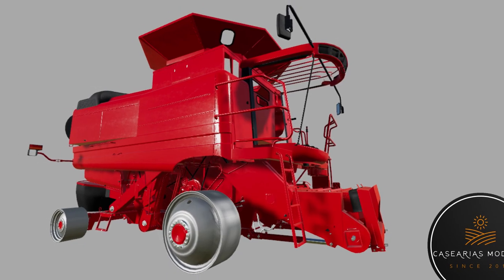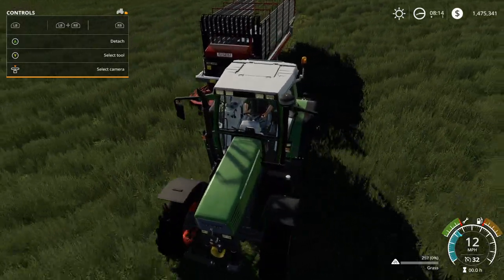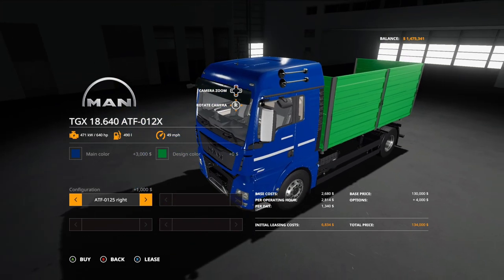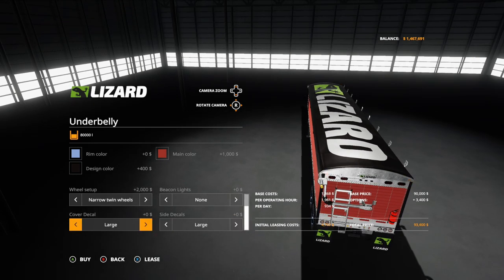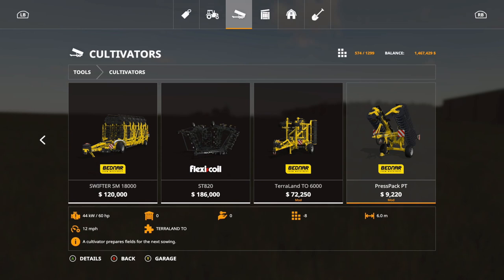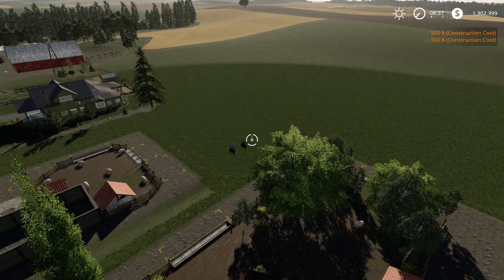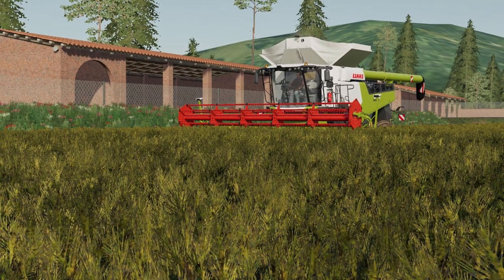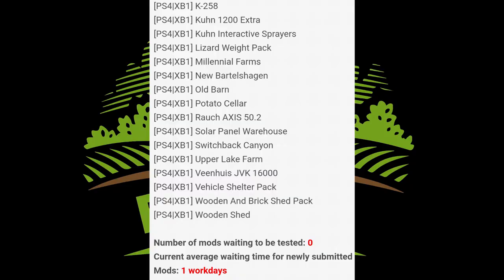FS DAILY NEWS! Millennial Farmer Map Is Back, Riberi RS100, Plus Testing List | Farming Simulator 19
Clubs Discord.

Timestamps

0:00 - Intro
0:36 - News
1:56 - New Mod Intro
2:54 - Riberi RS100RB
4:22 - KFMR Krukowiak Pyrus Z653
4:46 - Lizard N035
5:30 - Lizard Bogeyman Dolly
6:36 - MAN TGX ATF PACK
9:13 - Lizard Underbelly Trailer
10:58 - OBE PX 125/150
14:03 - Bednar Terraland Pack
15:01 - Pig Enclosure Nature
16:41 - Pack Of Fences
17:16 - Brand Yard Signs
18:06 - Old Wooden Fence
18:42 - Mod Updates
21:35 - Testing List
23:53 - Outro

Consoles
Xbox One X
PS4 Pro

Music